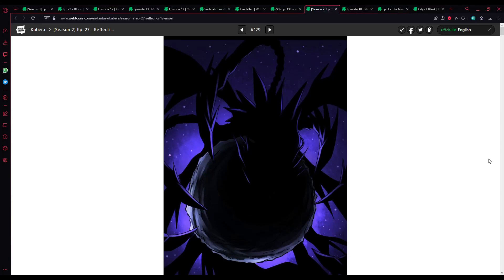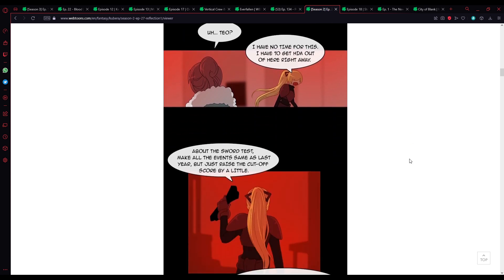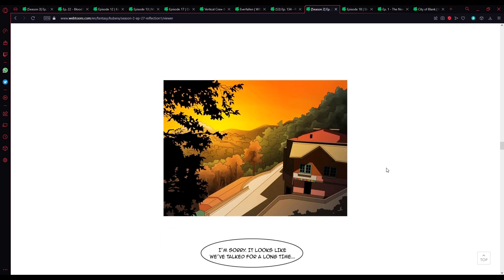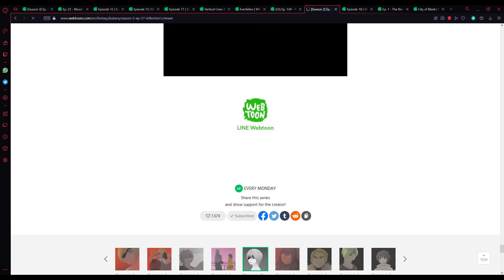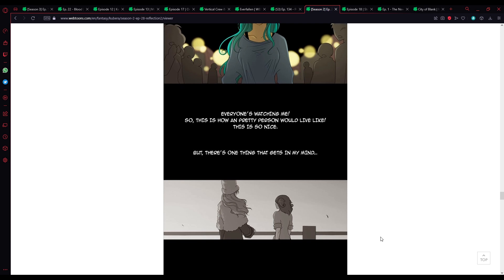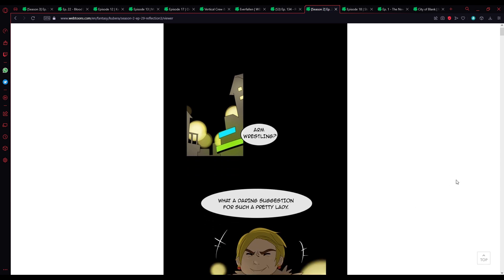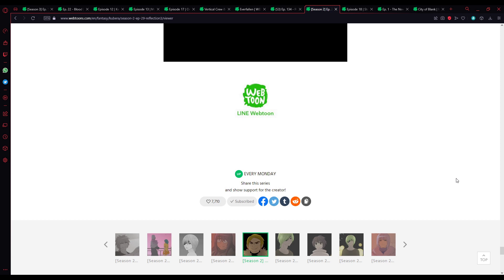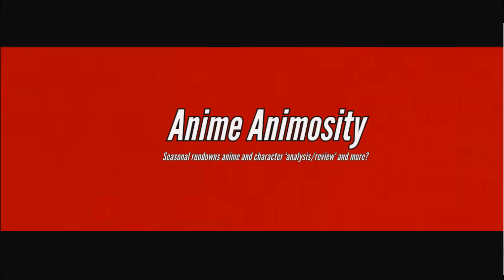ok Death really is approaching. Kubera S2 chapters 27-29 Live Reaction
you know, I didn't think last weeks title would be so on point.